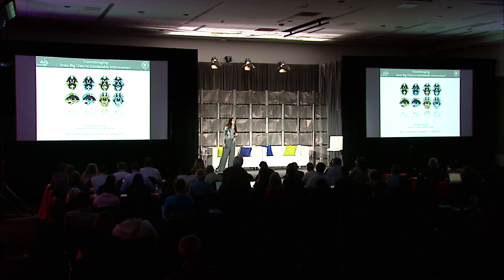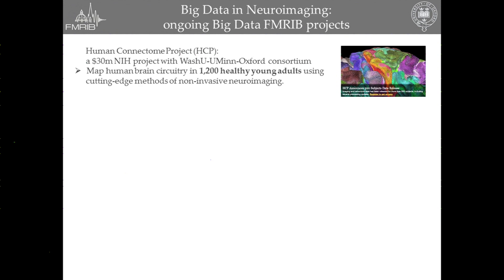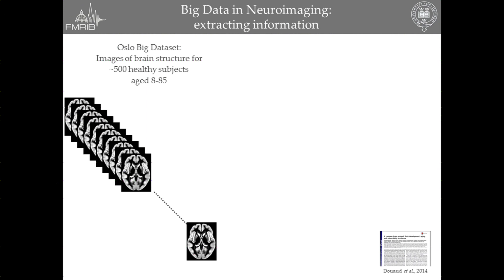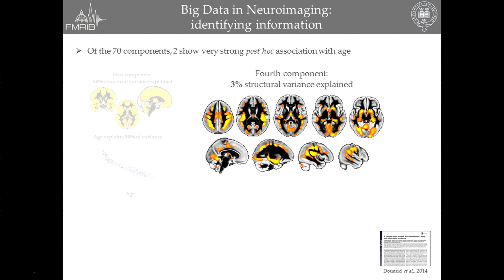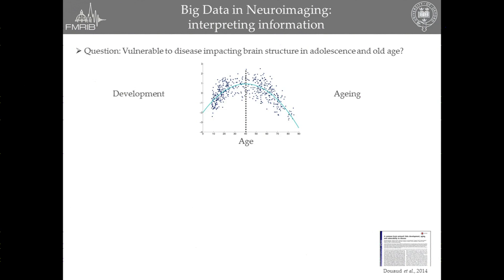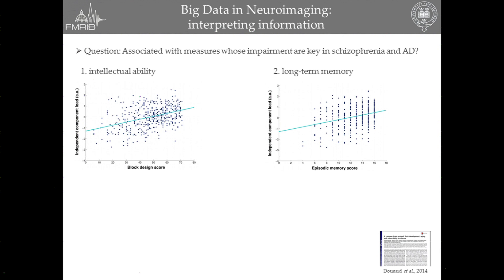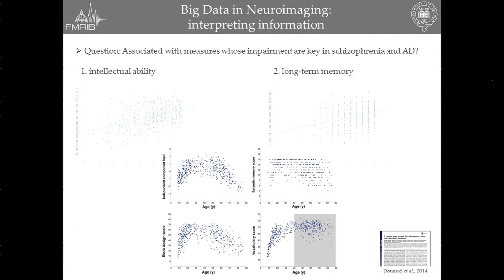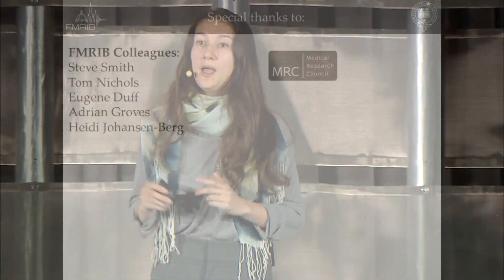Gwenaelle Douaud, University of Oxford - Stanford Big Data 2015